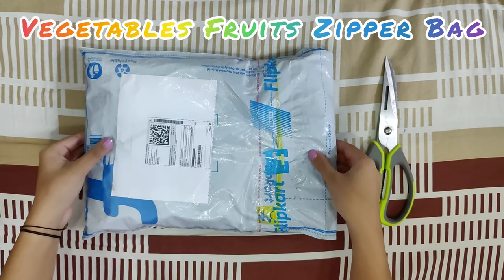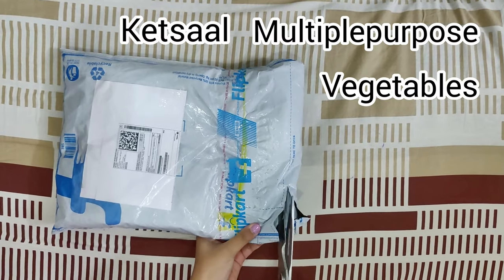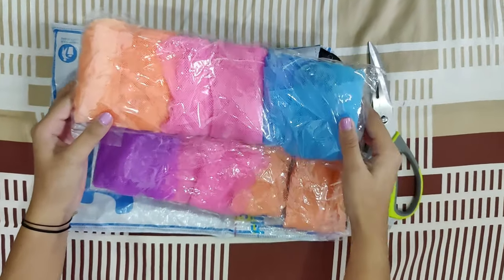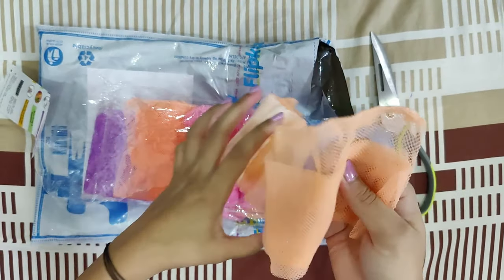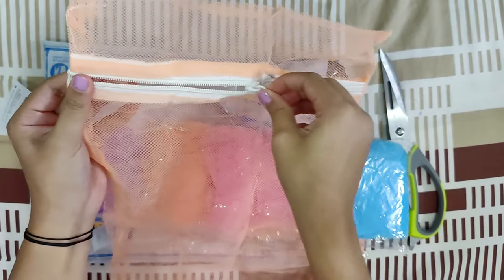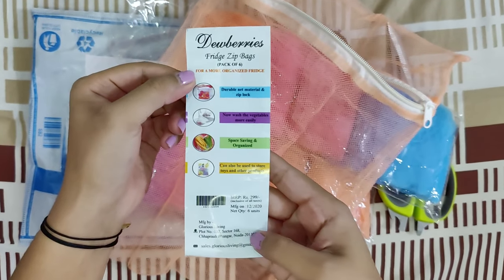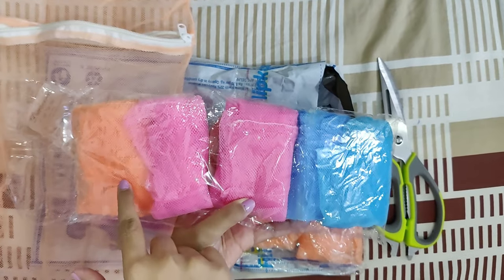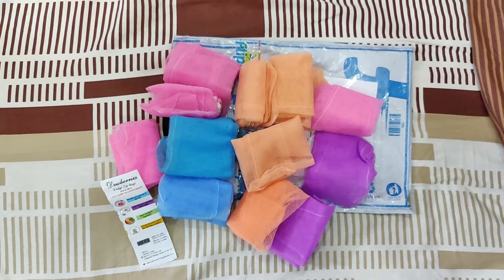Reusable Vegetable Bags for Fridge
Ketsaal Multi-purpose Vegetables Fruits Mesh Fridge Storage Washable Zip Bags PACK OF 12 Grocery Bags  (Multicolor)

- Material: Nylon
- Color: Multicolor
- Reusable
- Pack of 12
- Suitable For: Fruit & Vegetables

Multipurpose Fruits and Vegetable Storing Mesh Fridge Storage Zip Bags: •Made of fine plastic mesh with zip closure, these bags allow air to flow through them, preventing mold from developing on fresh food. These multi-purpose storage bags are very handy for separating and storing different vegetables and fruits in the vegetable compartment or on the shelves of your fridge. •They are completely washable bags and can be used to store different items every time. These long-lasting bags are a great investment as they can be cleaned and reused over and over again. You get 12 Bags.

Purchase link: